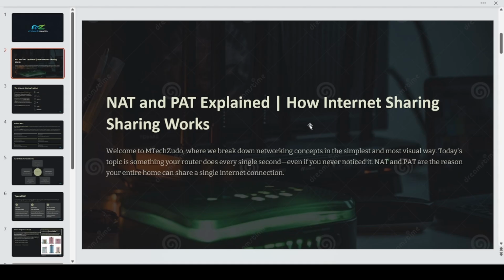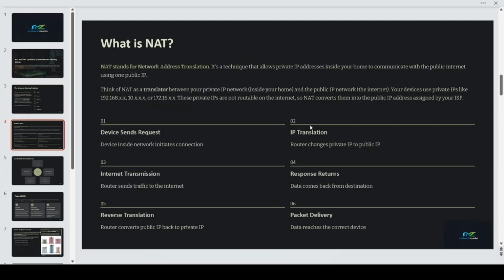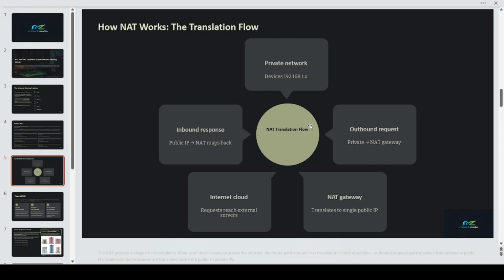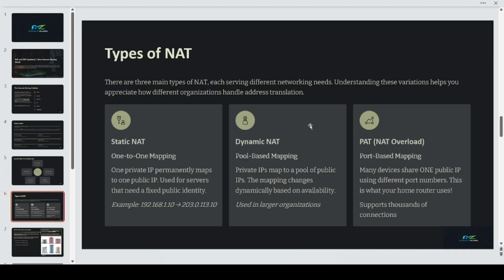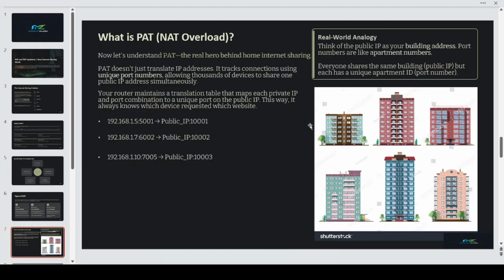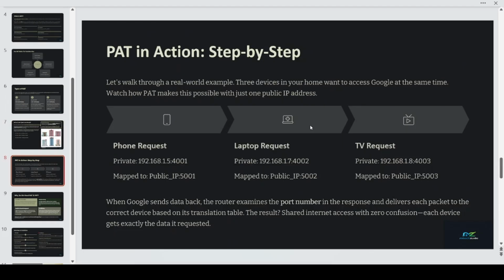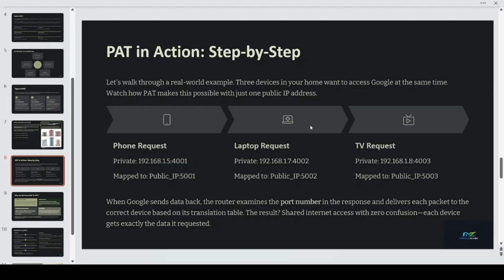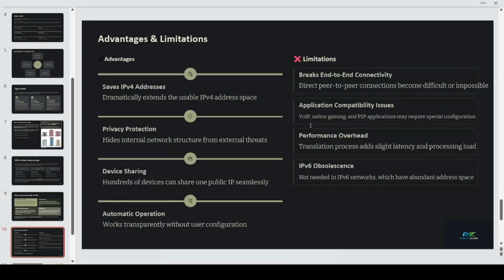NAT and PAT Explained | How Internet Sharing Works | MTechZudo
Welcome back to MTechZudo!

In today’s video, we break down NAT (Network Address Translation) and PAT (Port Address Translation) — two key networking concepts that make modern internet communication possible.

If you’ve ever wondered how multiple devices in your home or office share a single public IP address, or how routers translate private network traffic to the internet — this video is for you.

You'll learn:
✅ What NAT is and why we need it
✅ The difference between Private IPs vs Public IPs
✅ How PAT allows multiple devices to use one IP address simultaneously
✅ Types of NAT: Static, Dynamic & PAT
✅ A simple real-world analogy to make everything easy to remember

By the end of this video, you’ll finally understand how routers translate internal traffic to the public internet — just like a digital passport system.

Perfect for beginners, CCNA students, networking enthusiasts, and IT learners.